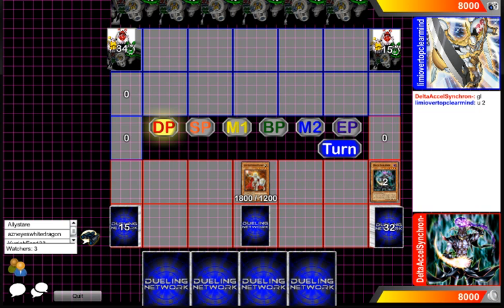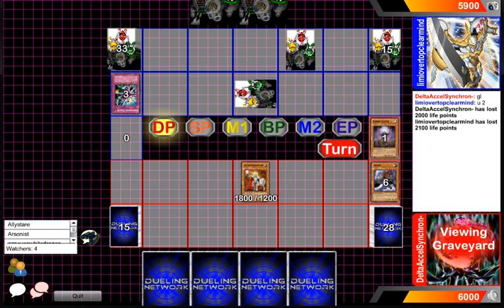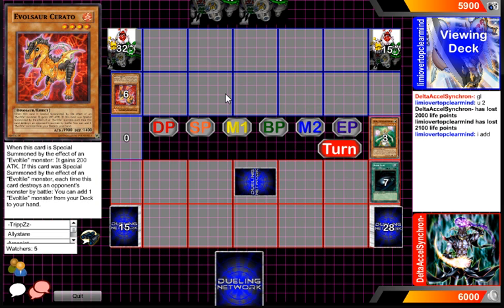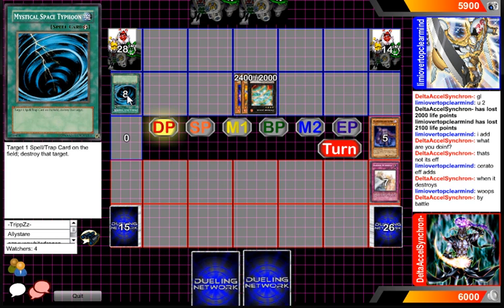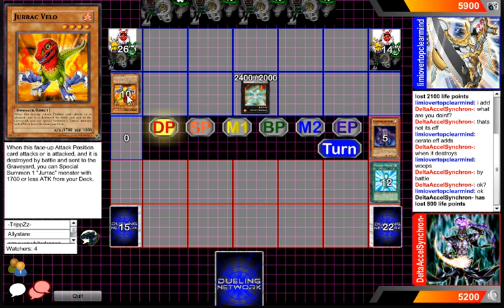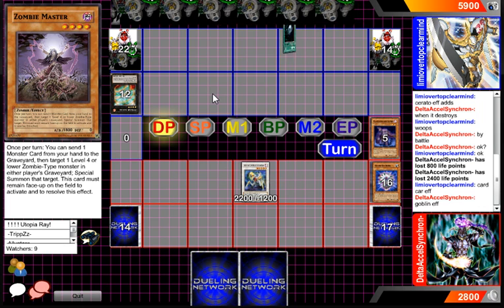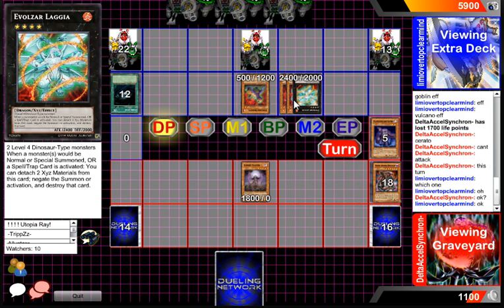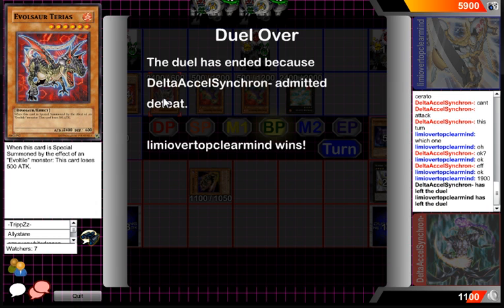Zombie Lightsworns Vs Evotile (dino deck)